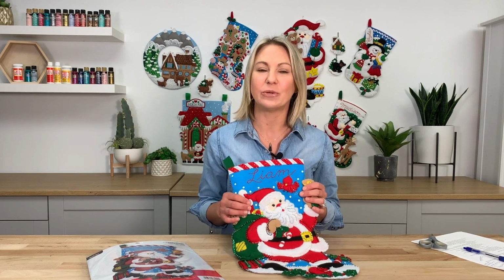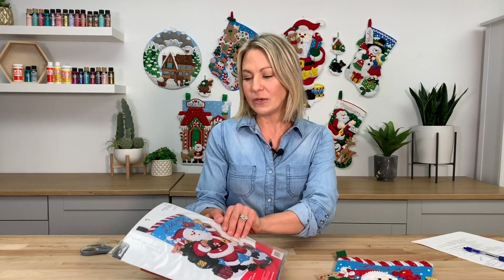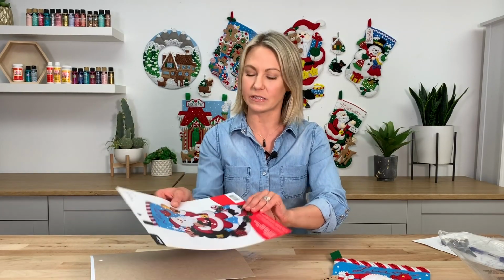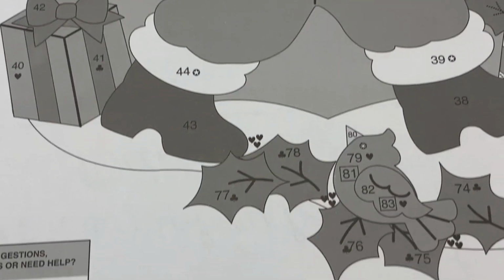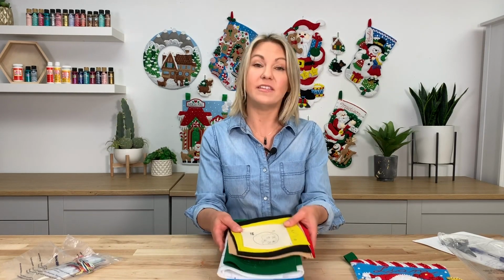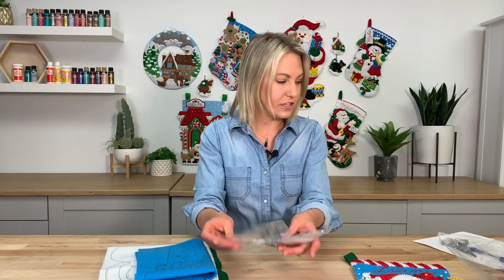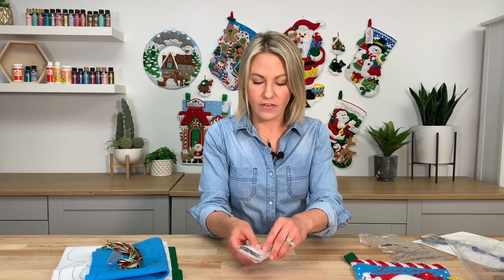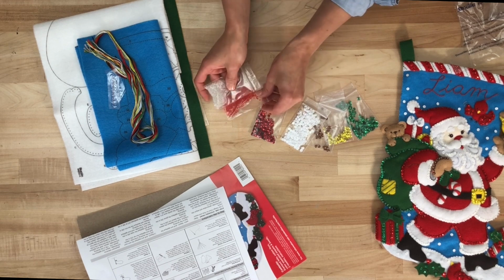Unboxing Bucilla - What comes in your Bucilla Kit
Have you ever wanted to try a Bucilla Felt kit? This video walks you through everything that is included in a Bucilla kit. Find out more about Bucilla and all the kits available